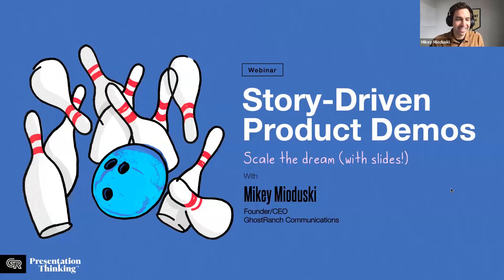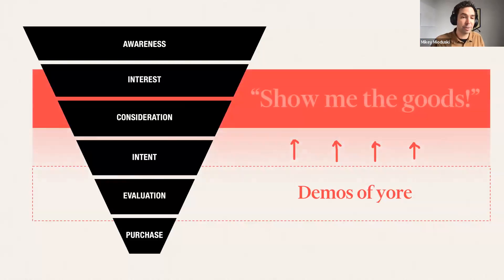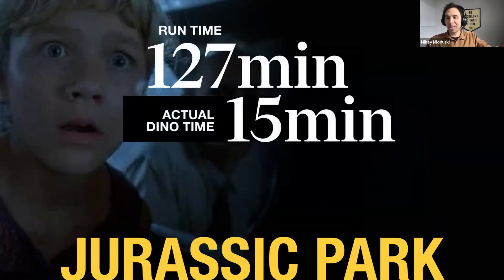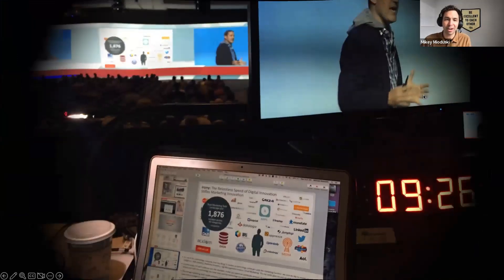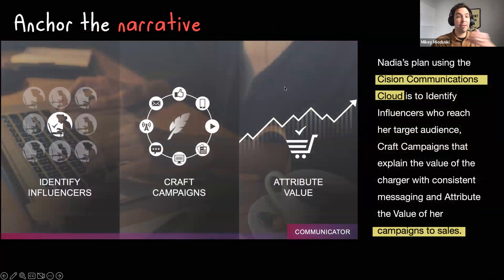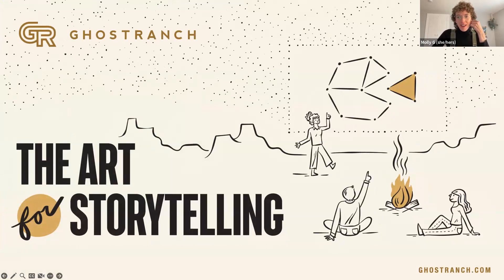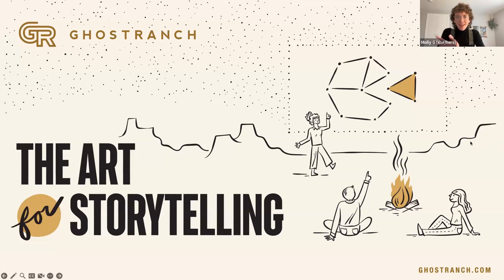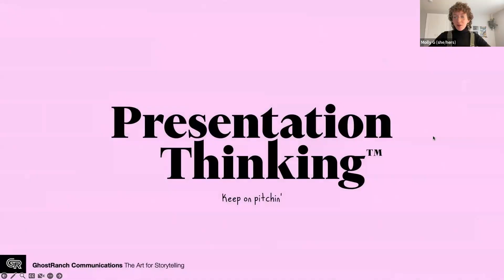Story-Driven Product Demos - Lunch n Learn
What if you could help your sellers customize their demos, on the fly, without the cumbersome workflows and bottlenecks that so often come with the creation of new product demos?

Join presentation designer and GhostRanch founder/CEO, Mikey Mioduski, as he discusses one of his clients' favorite and more creative ways to approach the product demo. Spoiler alert, it involves PowerPoint.

In this presentation about presentations, you'll be showcased some real-world examples of “day in the life” user vignettes and product demos that were created right in PowerPoint and Google Slides. These fully editable, modular demo stories can equip your team with more customizable storytelling components, that will keep even the more novice of sellers on the right talk track.

Sell the dream, don't sell buttons. Come learn some new ways to approach the demo, right in the slideware programs we all know and love.
We’re excited to have you join us for this snappy little webinar from GhostRanch and Presentation Thinking, as part of our "Storyteller's Study Club" Lunch n Learn series.

Originally recorded: April 25th, 2023